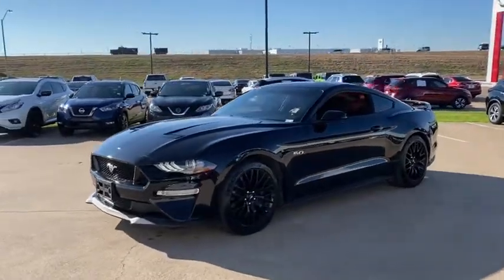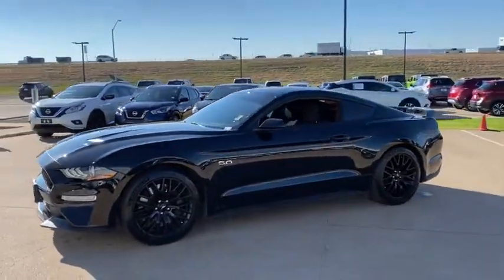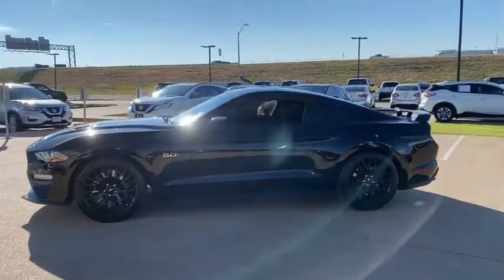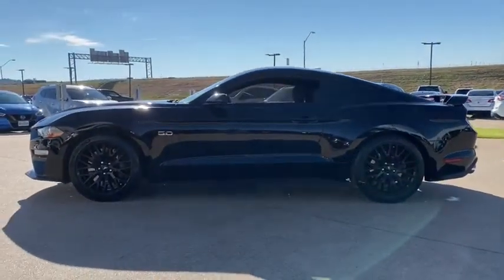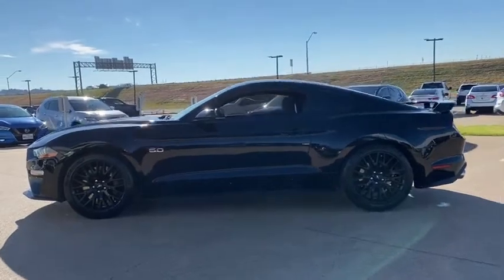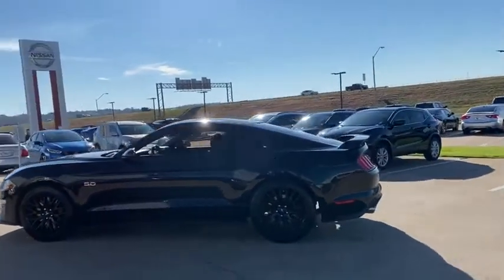2018 Ford Mustang Weatherford, Fort Worth, Granbury, Saginaw, Dallas, TX L9621698A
Used 2018 Ford Mustang available in Fort Worth, Texas at Fort Worth Nissan. Servicing the Weatherford, Granbury, Saginaw, Dallas, TX area.

3451 West Loop 820 S

Recent Arrival! Clean CARFAX. CARFAX One-Owner.br2018 Ford Mustang GTbrAwards:br  * 2018 KBB.com 10 Coolest Cars Under $25,000   * 2018 KBB.com 10 Most Awarded Brands   * 2018 KBB.com Brand Image AwardsbrbrPlease note: Information provided is believed accurate but all specifications, pricing, and availability must be confirmed in writing (directly) with the dealer to be binding. The advertised price does not include sales tax, vehicle registration fees, finance charges, documentation charges, any other fees required by law or dealer added accessories. We attempt to update this inventory on a regular basis. However, there can be a delay between the sale of a vehicle and the update of the inventory. Prices include all dealer rebates and dealer incentives. Fort Worth Nissan is not responsible for any inaccuracies contained herein and by using this application you the customer acknowledge the foregoing and accept such terms.
Wheels: 18 x 8 Machined-Face Aluminum,Cloth Bucket Seats,AM/FM Stereo w/Single CD Player,SYNC Communications & Entertainment System,4-Wheel Disc Brakes,6 Speakers,Air Conditioning,Electronic Stability Control,Front Bucket Seats,Front Center Armrest,Rear Parking Sensors,Spoiler,Tachometer,Voltmeter,ABS brakes,AM/FM radio,Block heater,Brake assist,Bumpers: body-color,CD player,Delay-off headlights,Driver door bin,Driver vanity mirror,Dual front impact airbags,Dual front side impact airbags,Emergency communication system,Four wheel independent suspension,Front anti-roll bar,Front fog lights,Front reading lights,Fully automatic headlights,Illuminated entry,Knee airbag,Low tire pressure warning,Occupant sensing airbag,Outside temperature display,Overhead airbag,Overhead console,Panic alarm,Passenger door bin,Passenger vanity mirror,Power door mirrors,Power driver seat,Power passenger seat,Power steering,Power windows,Radio data system,Rear anti-roll bar,Rear window defroster,Remote keyless entry,Security system,Speed control,Speed-sensing steering,Split folding rear seat,Steering wheel mounted audio controls,Telescoping steering wheel,Tilt steering wheel,Traction control,Trip computer,Variably intermittent wipers,Auto-dimming Rear-View mirror,Speed-Sensitive Wipers,Compass,Exterior Parking Camera Rear,Limited slip differential: mechanical